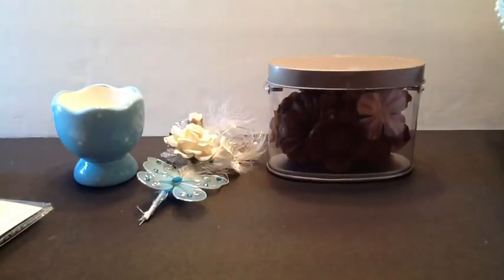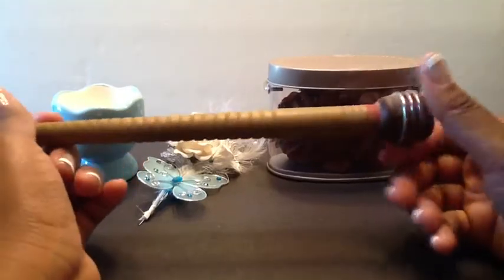Birthday Swap Received From Proudmommy 702